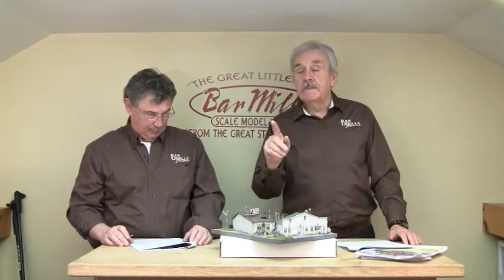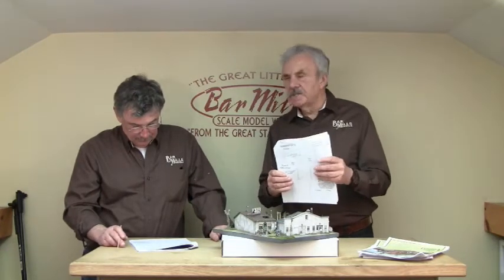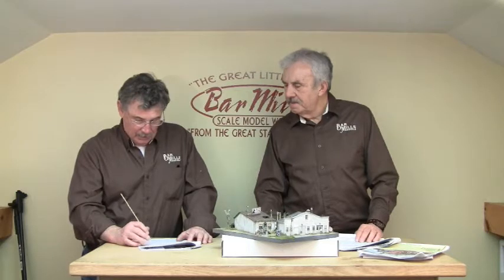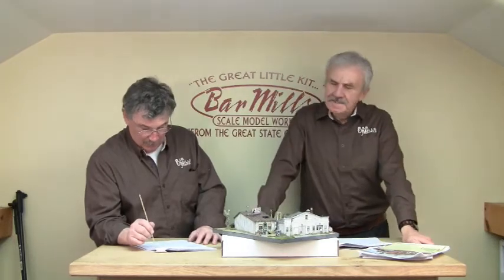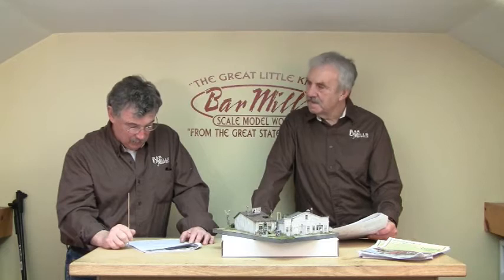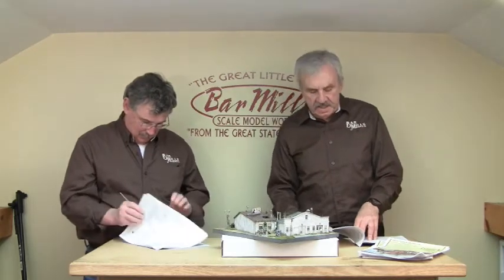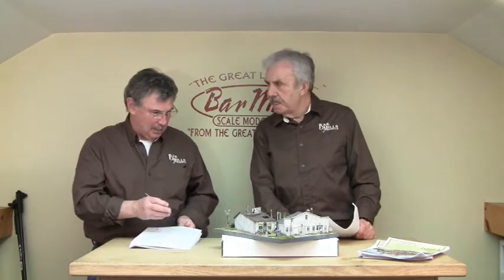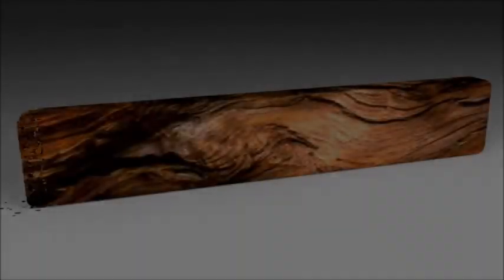Goldie Electric ... The Clapboard Building